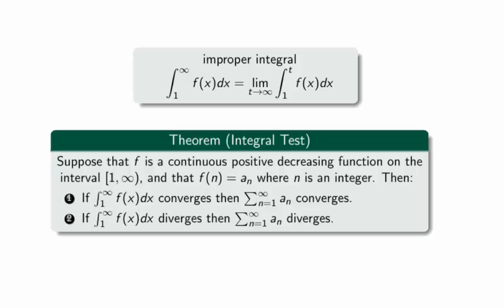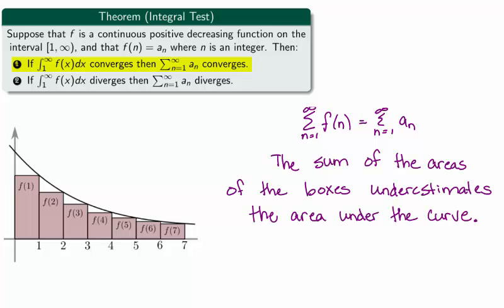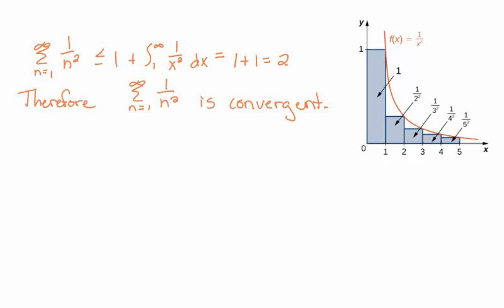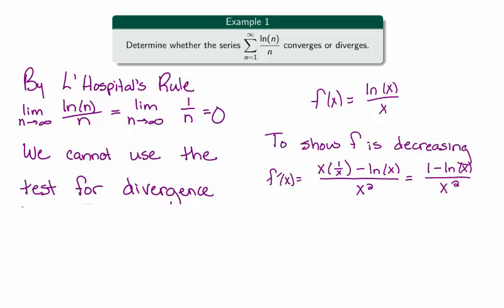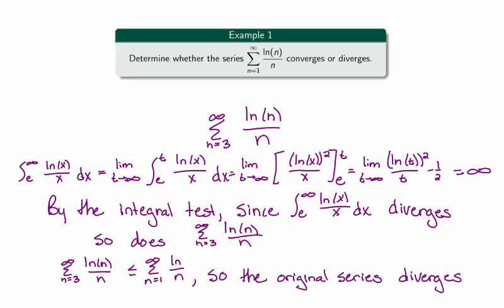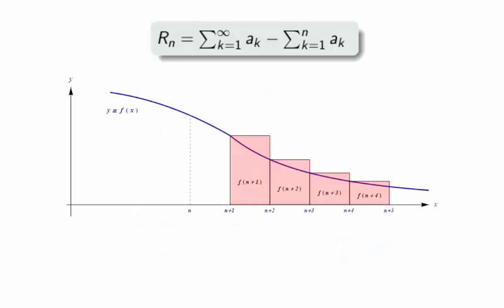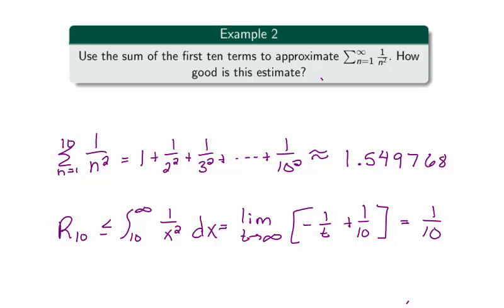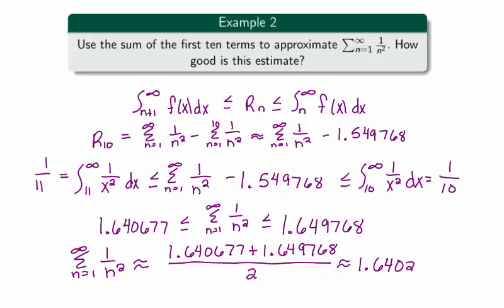11.3 The integral test and estimates of sums